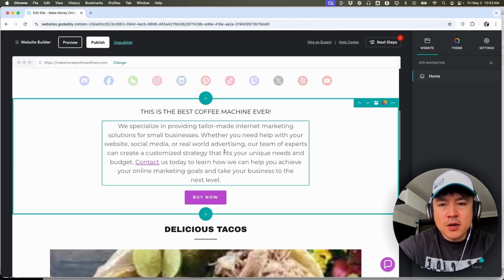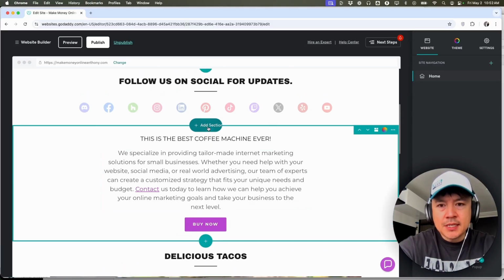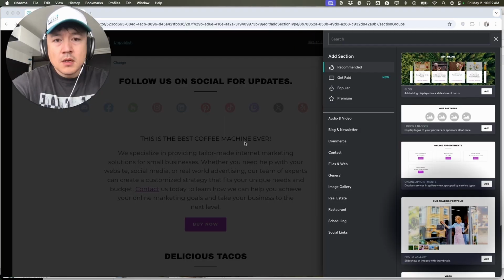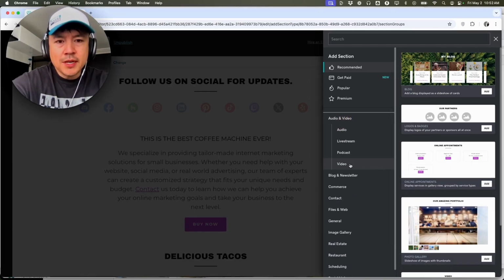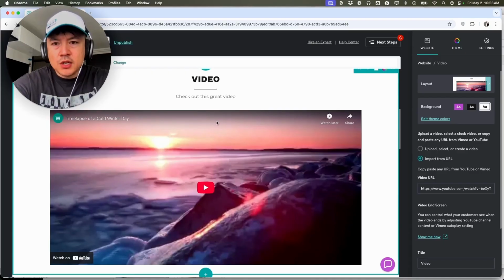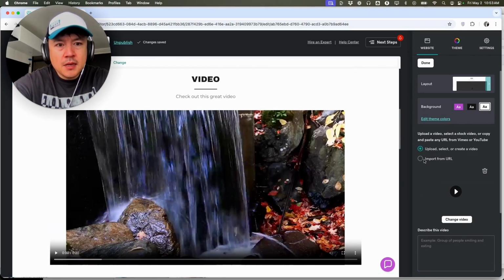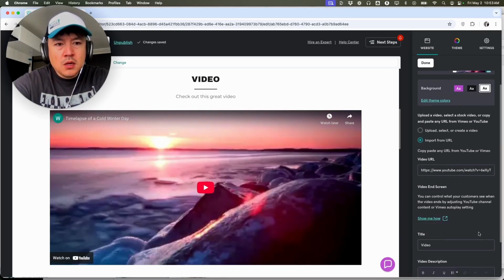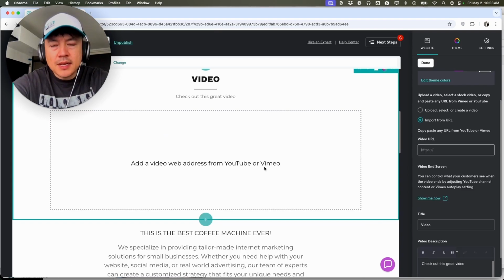✅ How To Embed Youtube Video In GoDaddy Website Builder🔴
GoDaddy is a well-known web services company that provides domain registration, web hosting, website building tools, and various online marketing solutions. Established in 1997, it has grown to become one of the largest domain registrars in the world, serving millions of customers globally. GoDaddy offers a wide range of products for individuals, entrepreneurs, and small businesses, including email hosting, SSL certificates, and eCommerce tools. Its user-friendly interface, 24/7 customer support, and affordable pricing make it a popular choice for users looking to establish and grow their online presence.